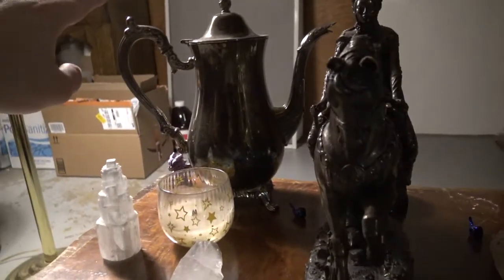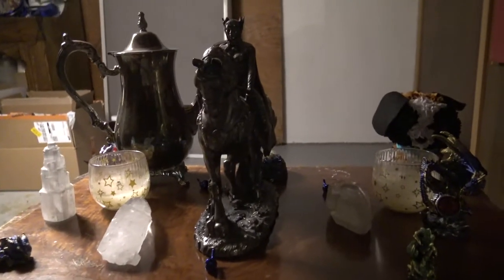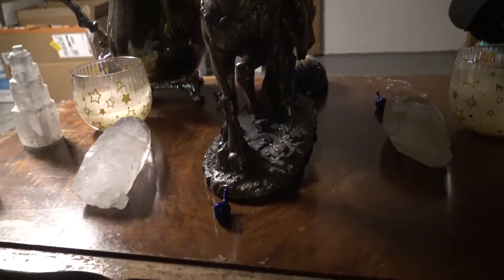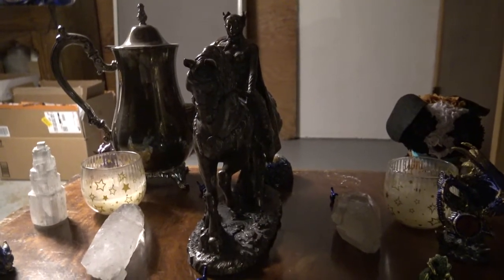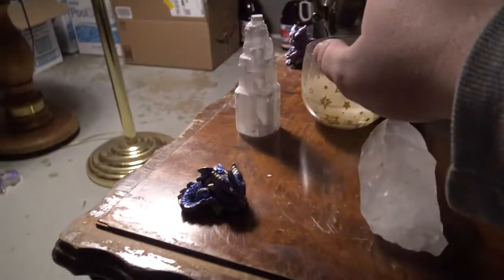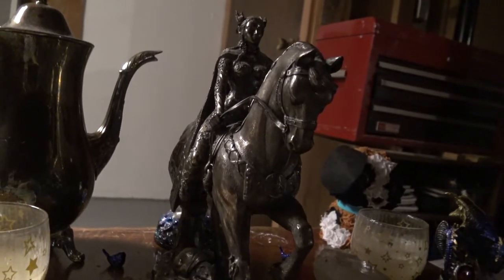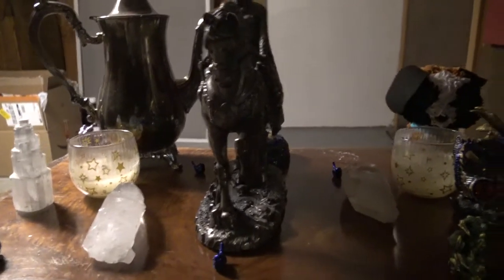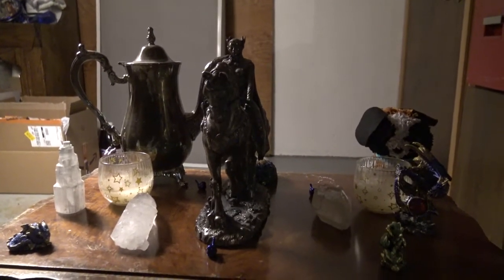Summoning Deities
Deities are the gods, the higher powers that exist on a dimension far from ours. I will teach you how to call upon these powerful beings.